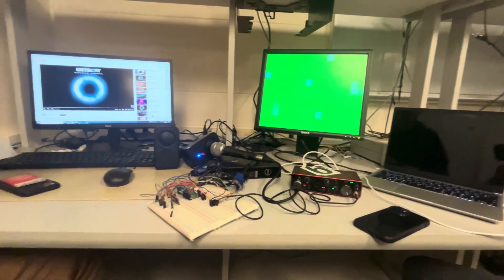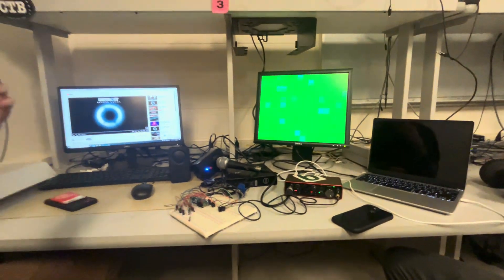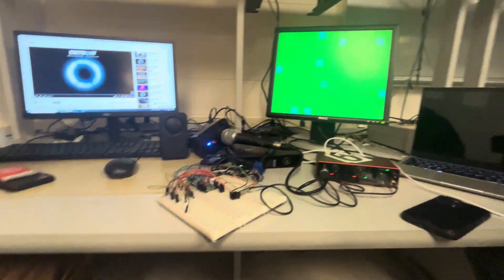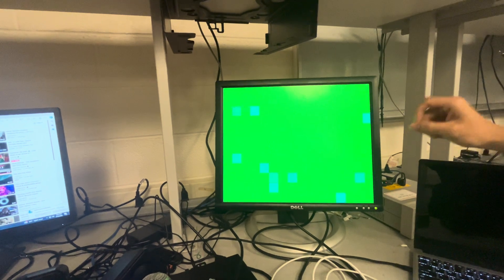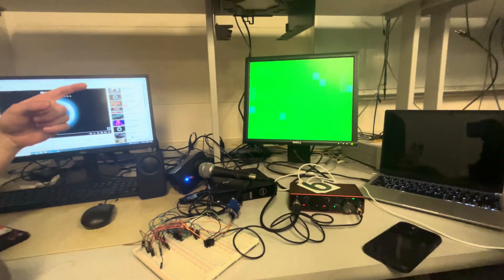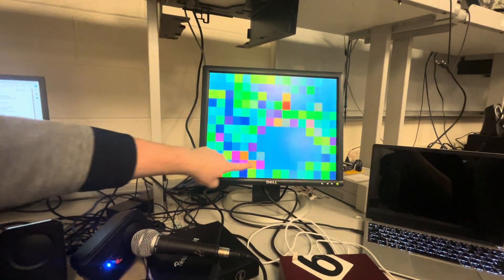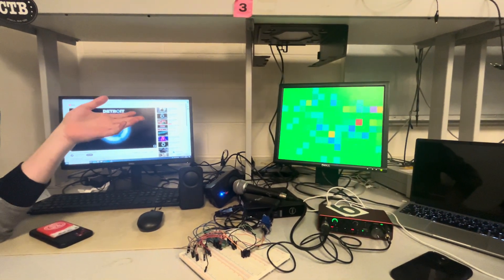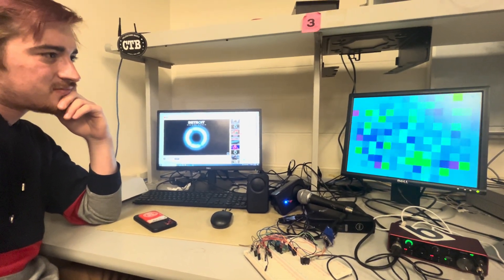Music visualizer implemented on RP2040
ECE 4760 students Rafael Gottlieb and Eric Zhang demonstrate their final project for ECE 4760 at Cornell University.